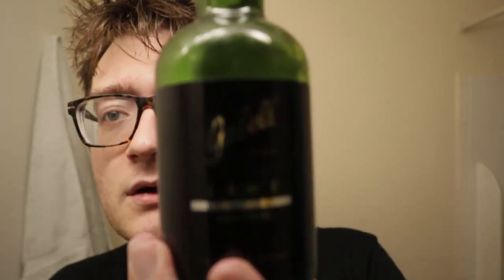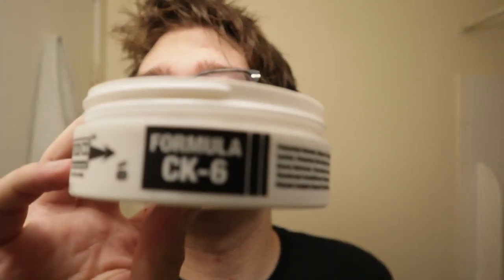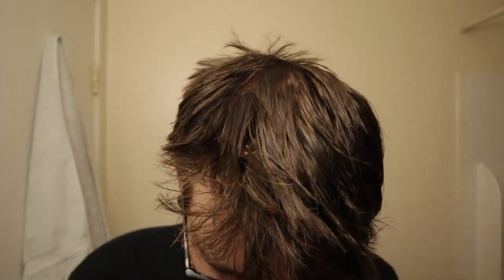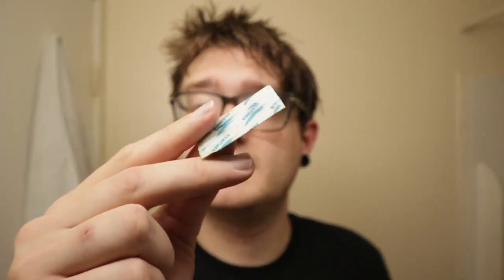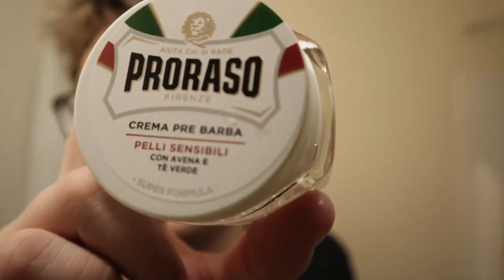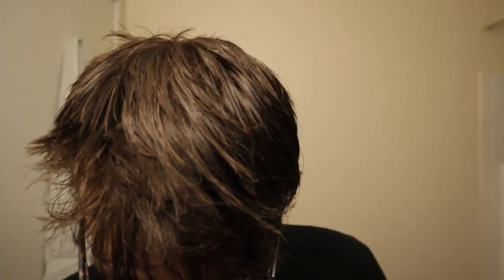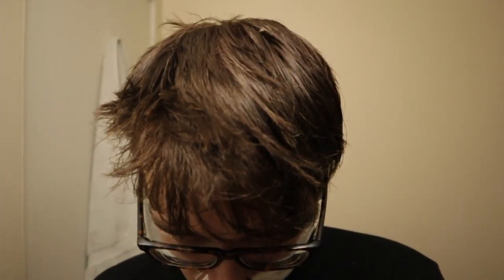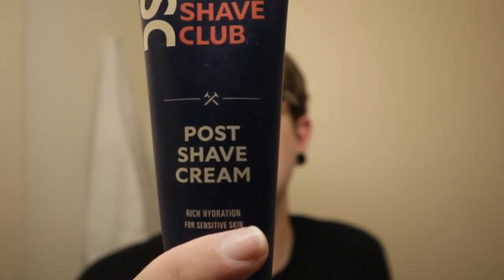PAA Rabid Banana, PAA Symmetry Razor | This Sent is Out of This World!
Today I shave with the symmetry razor by PAA and some rabid banana also by PAA!

Product Links!

Timecodes

0:00 - Intro
5:34 - Pre Shave
7:49 - Lather
12:34 - Shave
24:23 - Post Shave